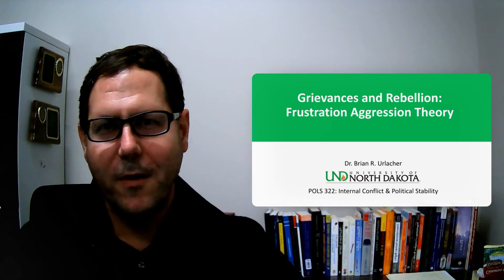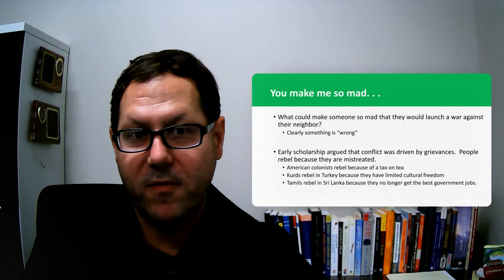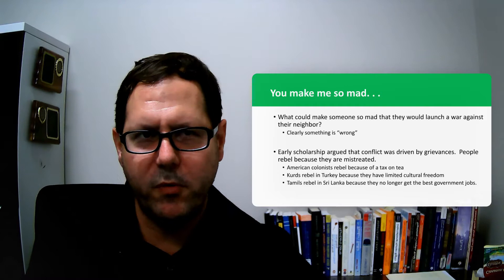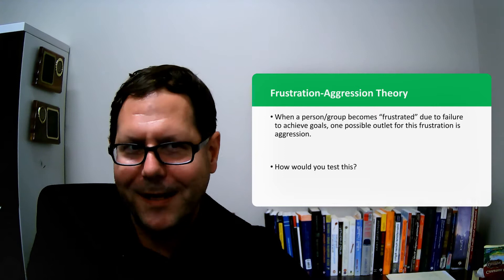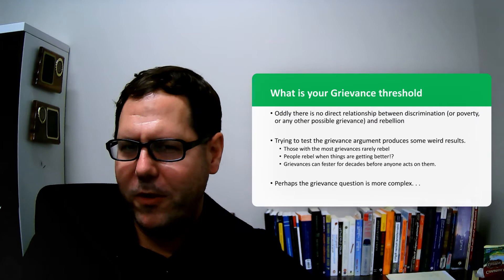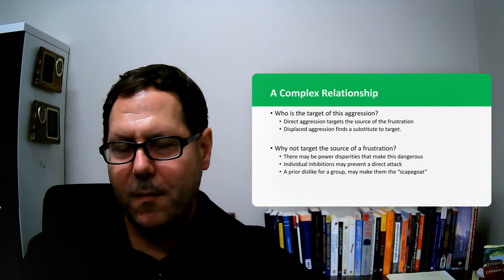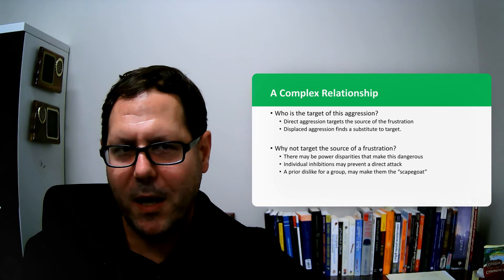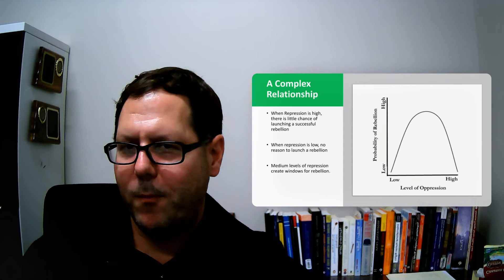Frustration Aggression Theory